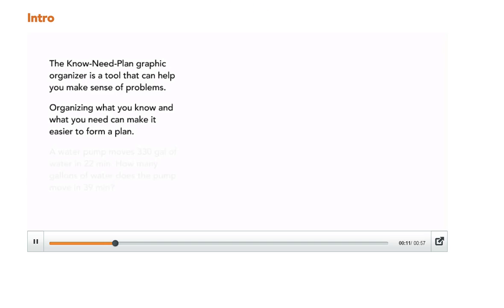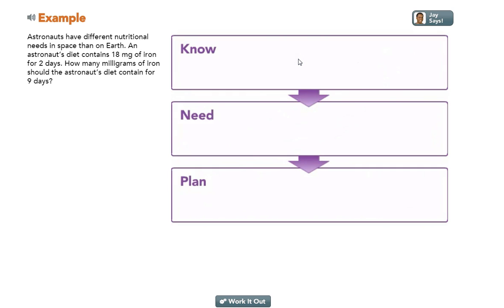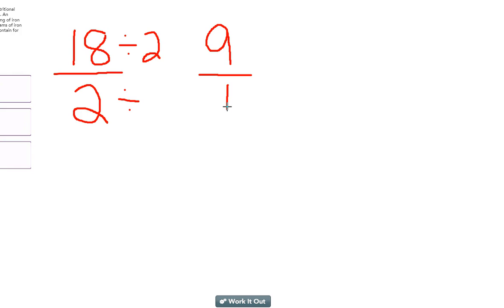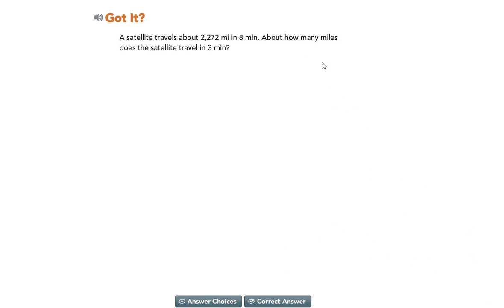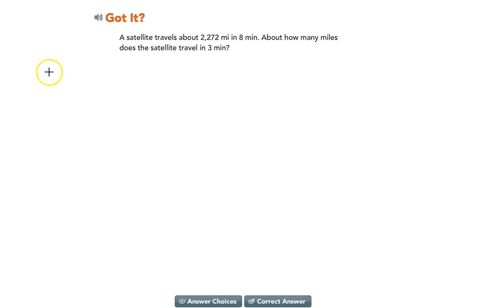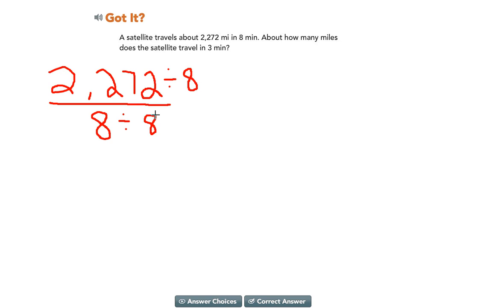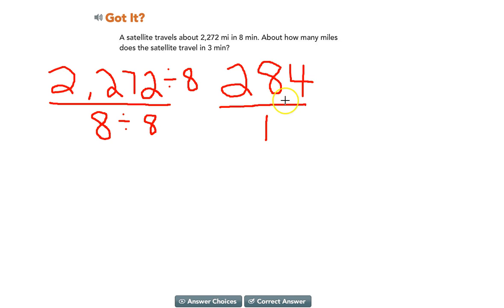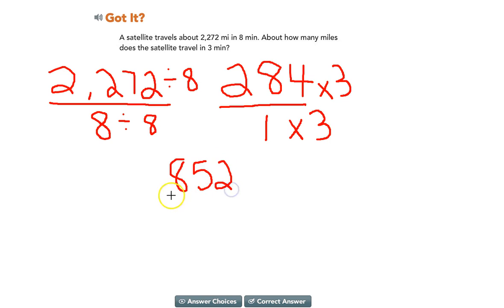Unit Rates Part 3